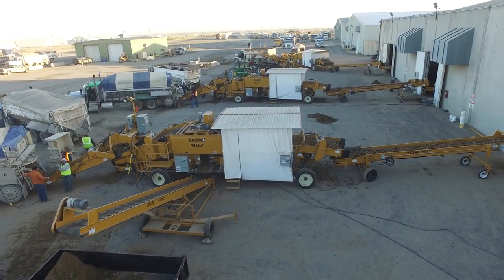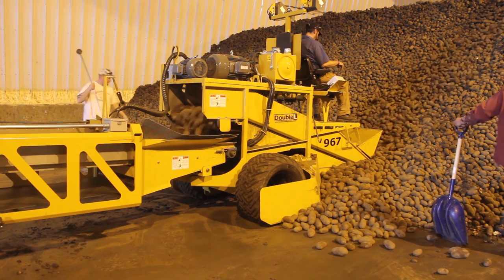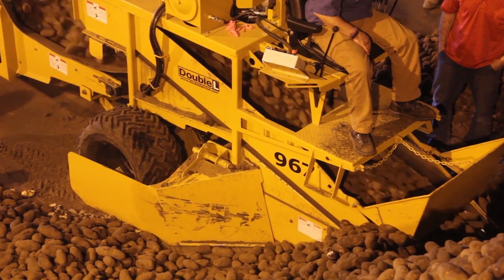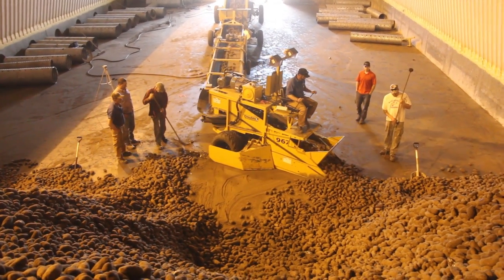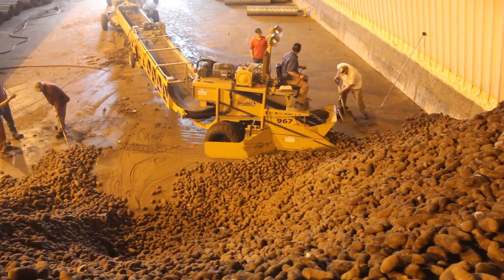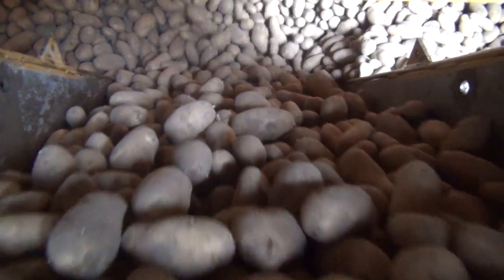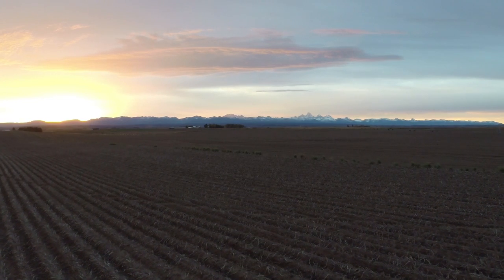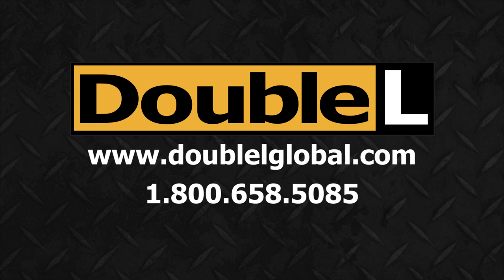Use the Double L Scoop for Gentle Commodity Handling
Commodity damage protection is the primary objective of the Double L Scoop. The scoop comes standard with a no-drop telescoping conveyor for fewer product drops. The variable pitch snout can be angled by the operator to adjust for variations in the storage floor.